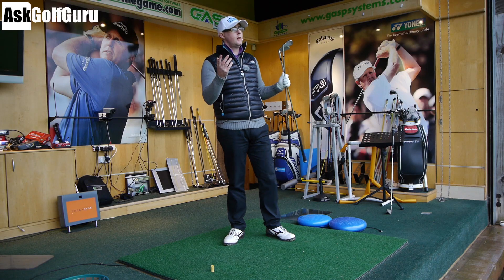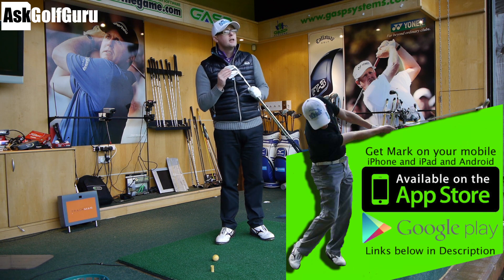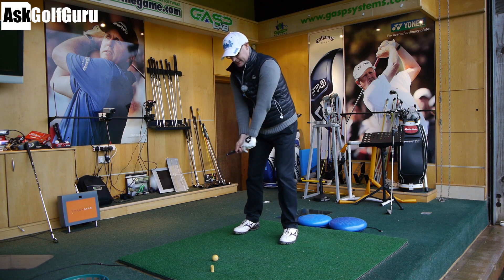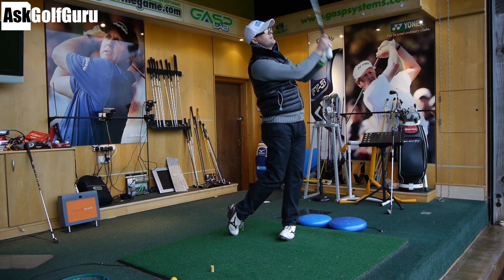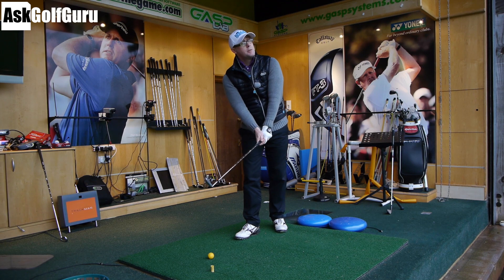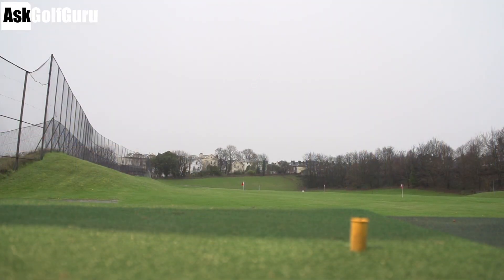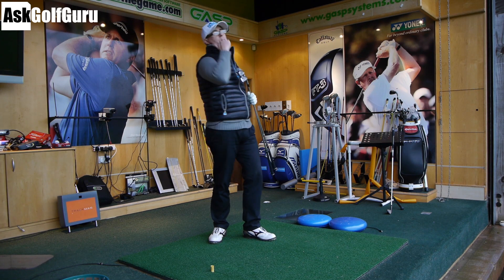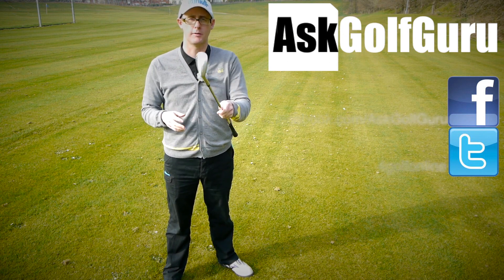Mizuno MP64 Titleist CB Forged Irons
Mizuno MP64 Titleist CB Forged Irons with Mark Crossfield PGA professional, AskGolfGuru. Mark hits the two players irons and talks about how the ball flys and who might enjoy these styles of golf clubs.